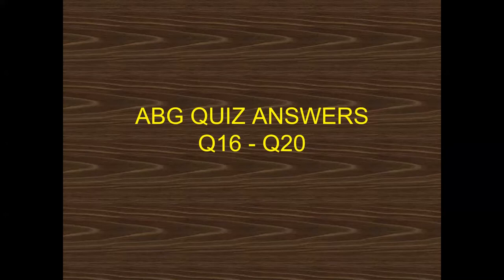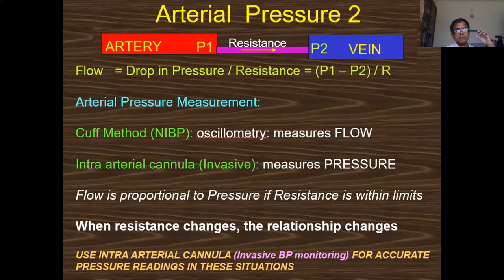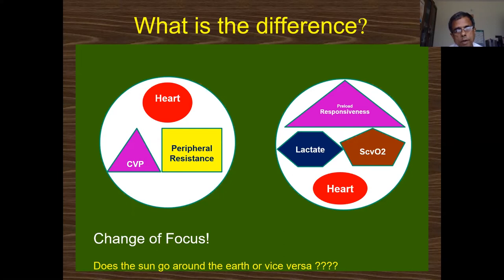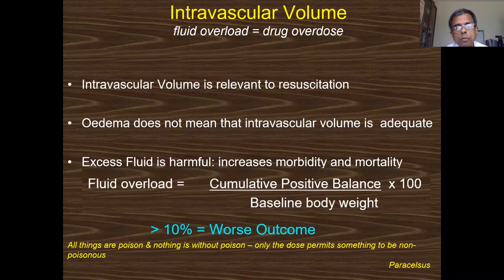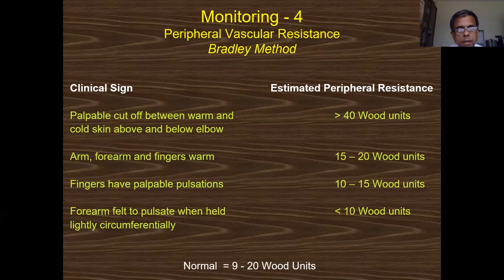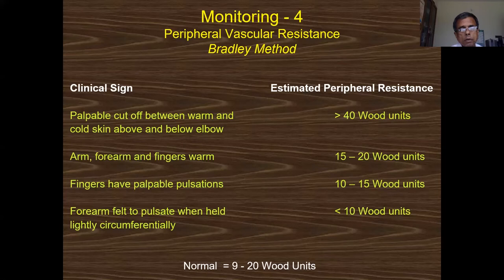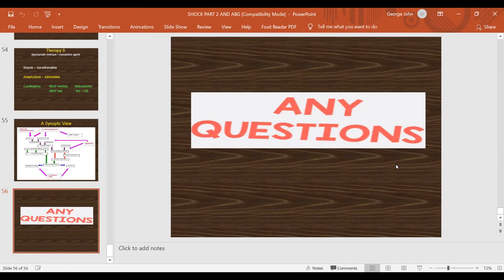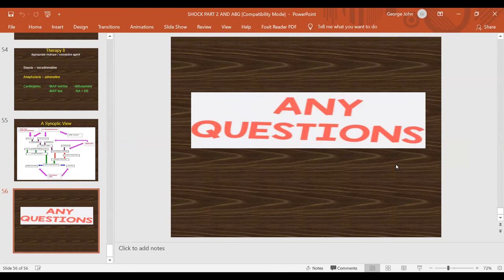Shock Part 2 and Inotropes- Dr. George John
Dr. George John
Christian Medical College
Vellore